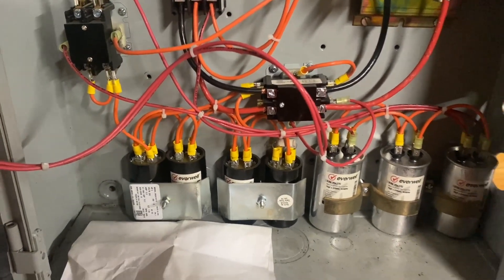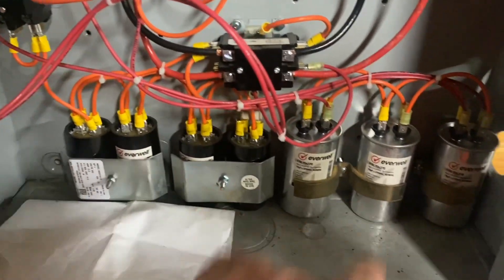1 year review of my PhaseconverterUSA rotary phase converter kit